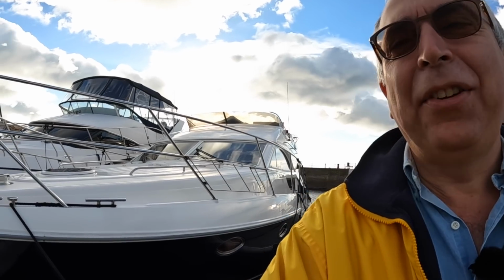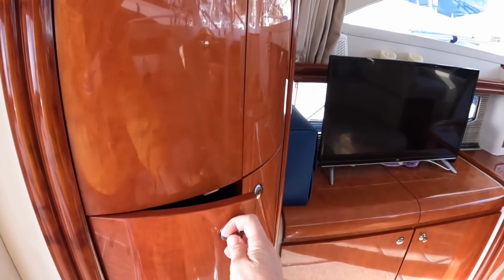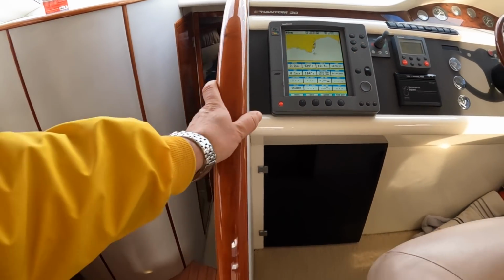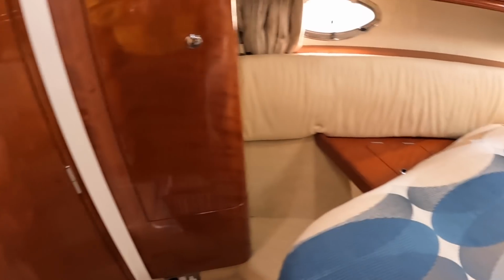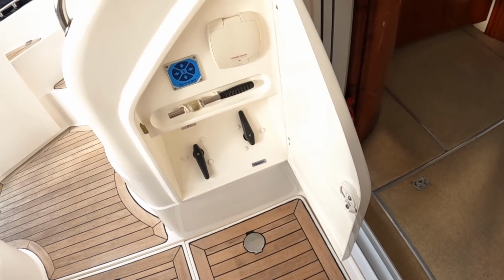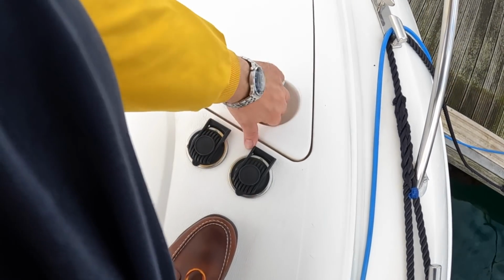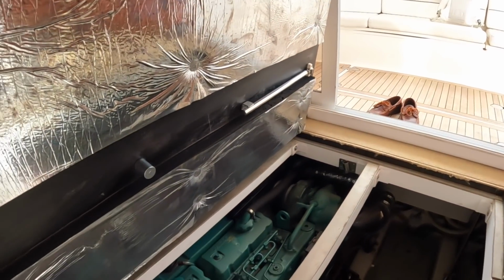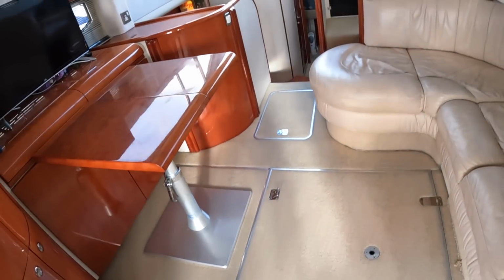£167,500 Yacht Tour : 2002 Fairline Phantom 38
Could this be all the boat you'll ever need? The Fairline Phantom 38

0:00 Intro
0:37 Swim platform and cockpit
1:27 Interior tour
10:28 Flybridge and decks
14:08 Engine space
17:26 Outro